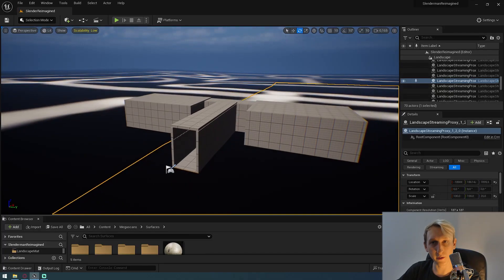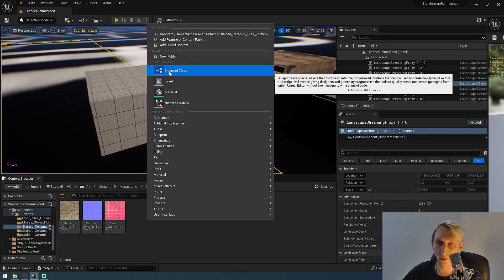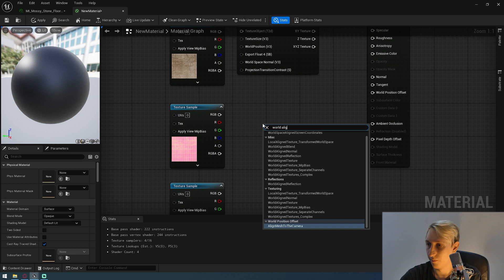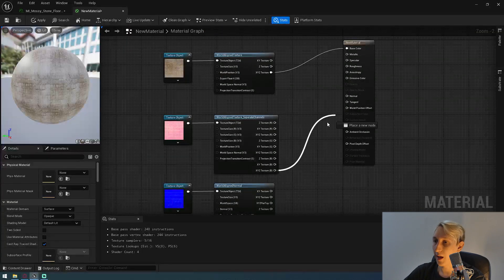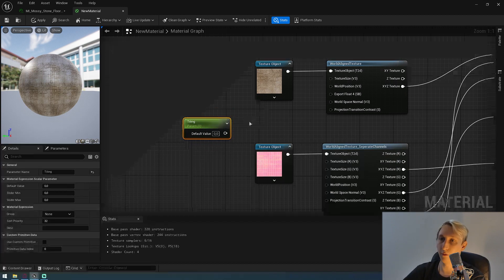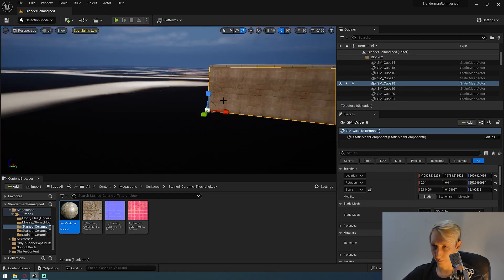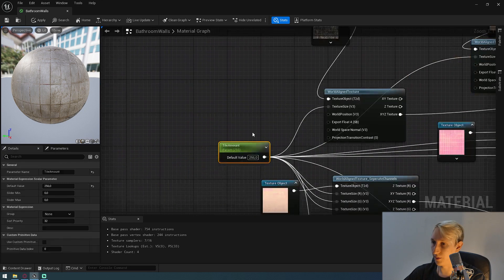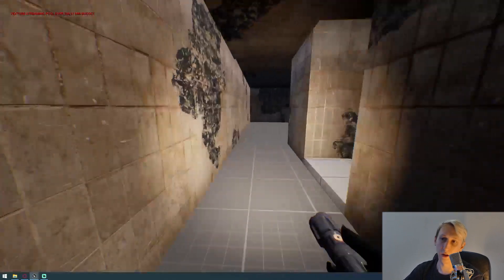UNREAL ENGINE 5 Texture Mastery: World Aligned Textures Tutorial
Eliminate texture stretching with this simple node inside of unreal engine
Pros: pixel density is poggers, high quality, no stretching, easy to drag and drop to other assets
Cons: Can't really rotate it 45 degrees in any direction without artifacts.
As long as you keep it 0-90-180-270 on every axis it's fine.
It's best used for Snow, Rock, Gravel, anything that is not a pattern really, there you can ignore the degrees